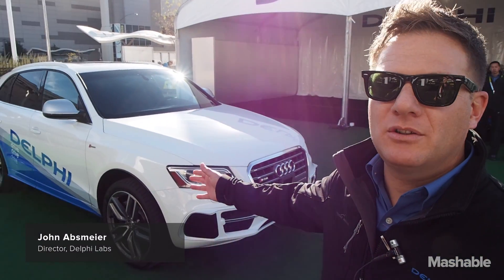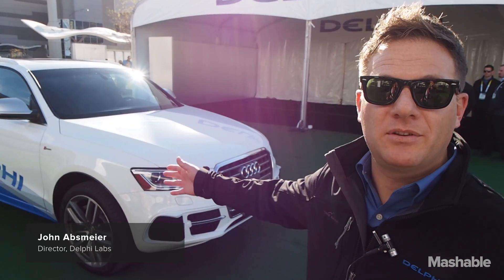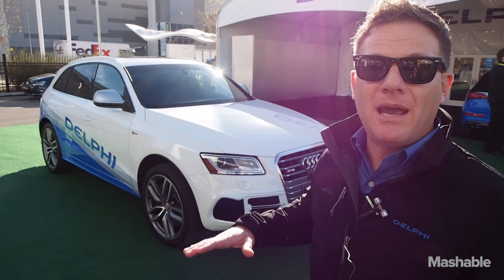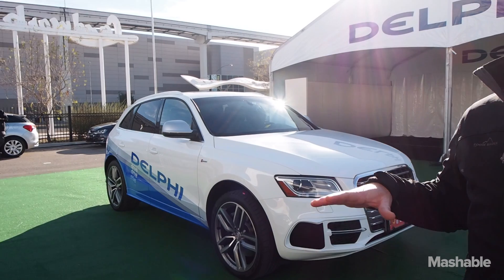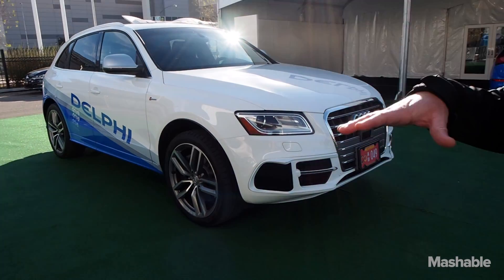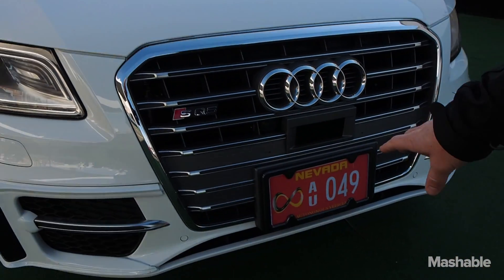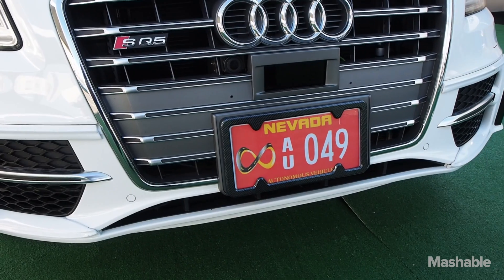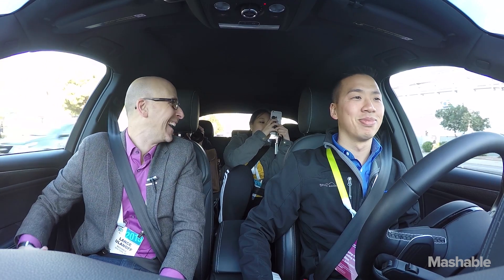Self-Driving Audi Test Drive in Las Vegas | Mashable News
Mashable's Lance Ulanoff takes Audi's new self-driving car for a spin through the streets of Las Vegas. The car drove itself 550 miles from Stanford, California, to CES in Las Vegas using mostly autonomous hardware.